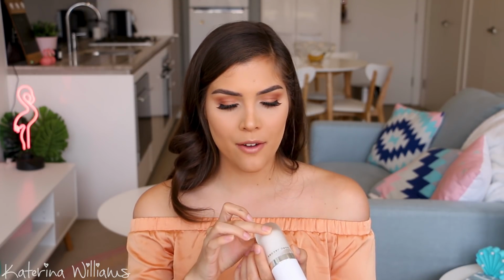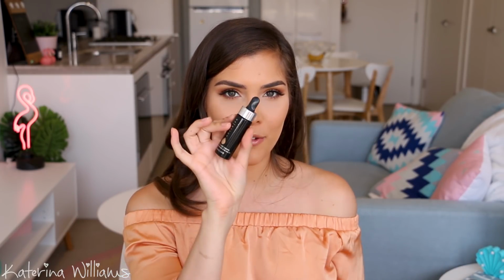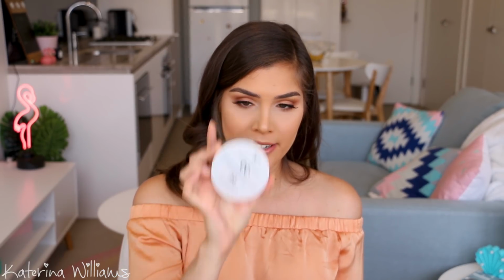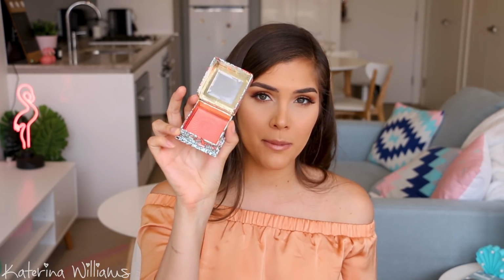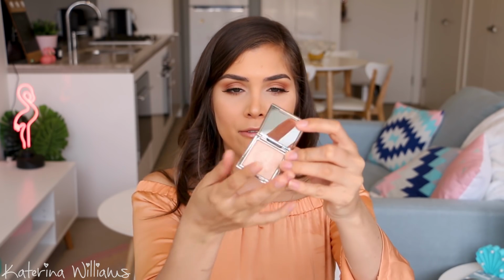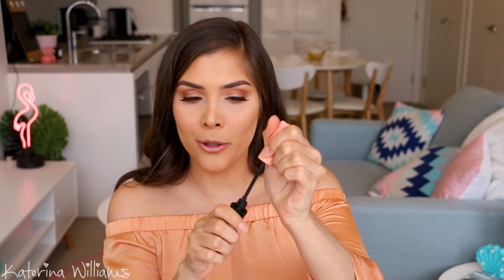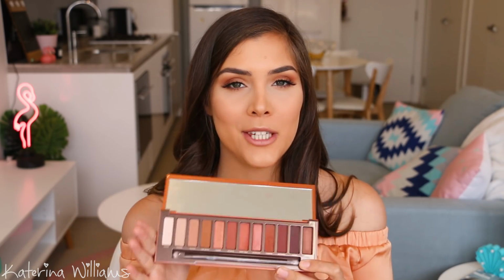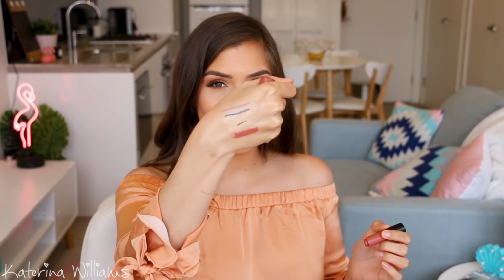BEST IN BEAUTY: 2017 HIGH END MAKEUP FAVOURITES | Katerina Williams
Todays video is my favourite high end makeup products of 2017! These are the best high end beauty products I have found throughout the year and would highly recommend trying. Most of these products are available at Sephora, Ulta and Nordstrom. I hope you like it!

*I am now a Sigma affiliate (woohoo!) and any purchases used through my link will allow me to get 10% commission which helps support me to make new videos for you guys! Oh and it doesn't cost you any extra.